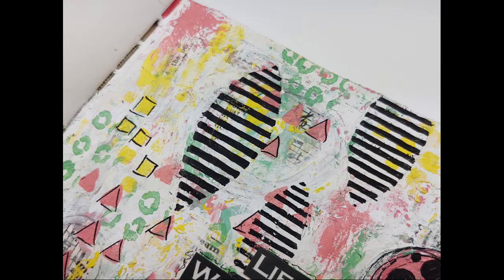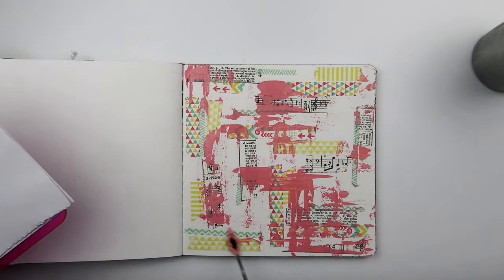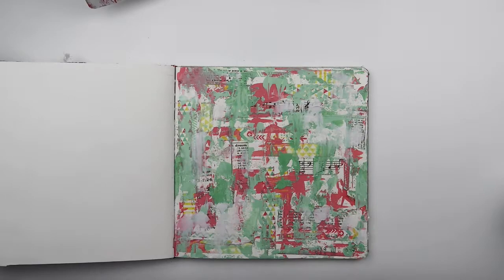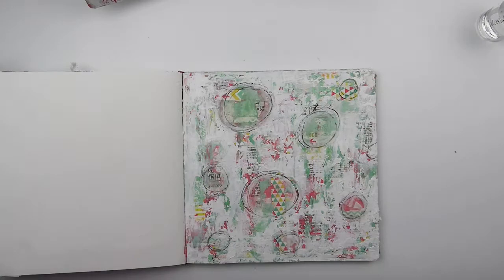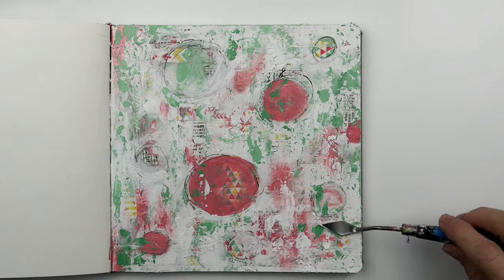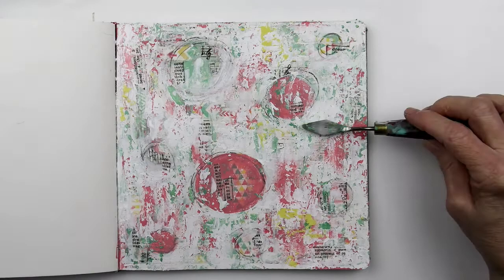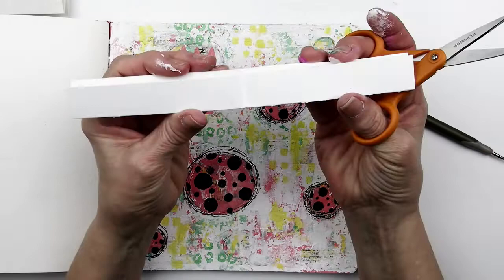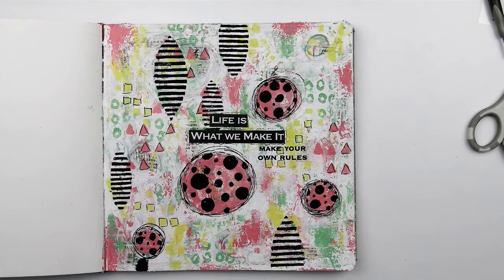Art Journaling - Abstract Style with SHAWN PETITE Stencils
Trying something new!  I've practiced the abstract style on index card art, now I'm going bigger.  Shawn Petite's Scribble Marks 1 & 3 make it a lot easier!

Sign up for Shawn's newsletter and get access to her resource library with free printables @

Hope you are inspired!

These are NOT affiliate links. (Shawn has discontinued her affiliate program) You can support my channel by liking and commenting on my video's as well as spreading the word to friends in other groups you are a part of. Thank YOU!

PAINT :
Liquitex - Light Pink, Cadmium Red Hue
Master's Touch - Ocean Green, Grass Green, Indian Yellow
Golden - Light Bismuth Yellow